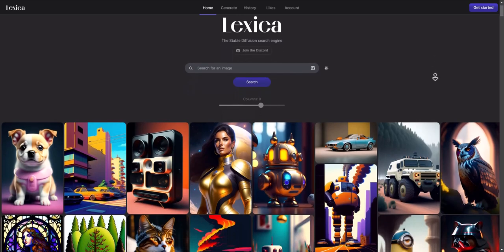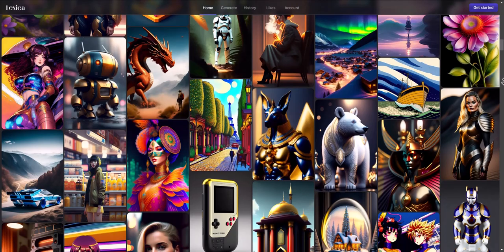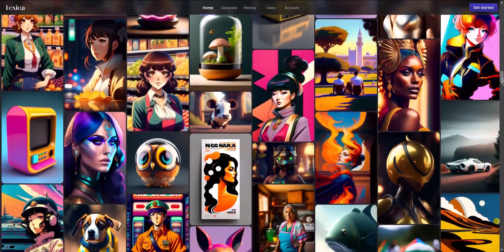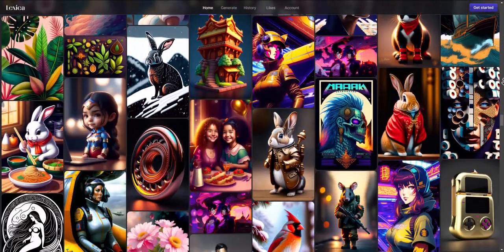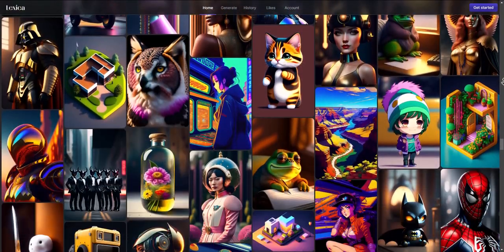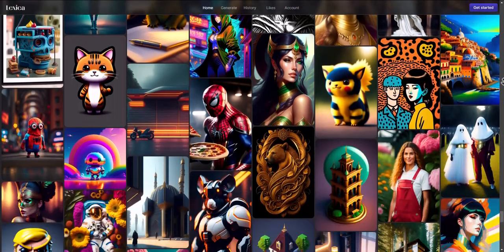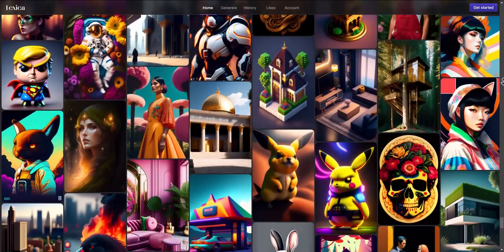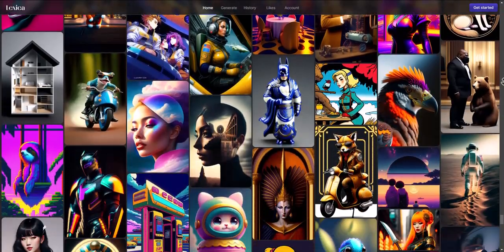Intro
The first video in the series showing you how to make use of Stable Diffusion on the Paperspace cloud platform. Do you want to use the latest and greatest generative AI models for very low cost? If yes, then this video series is for you!